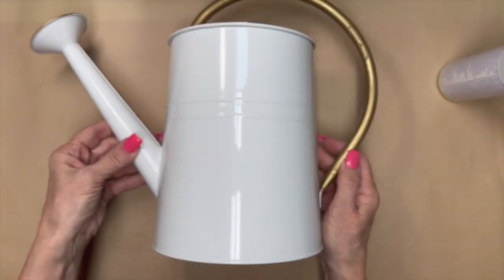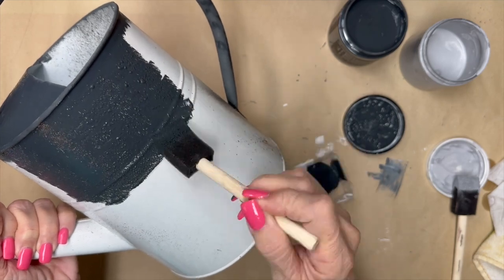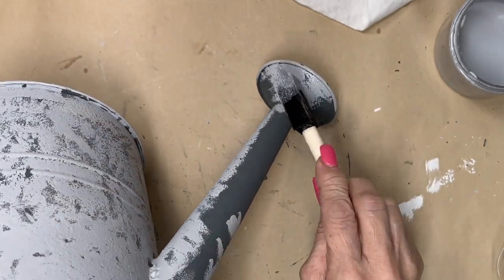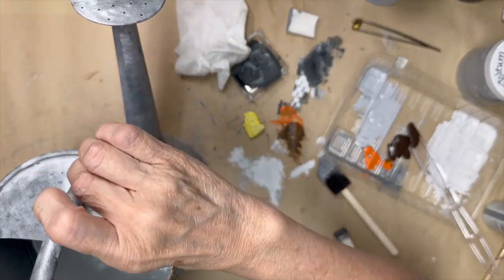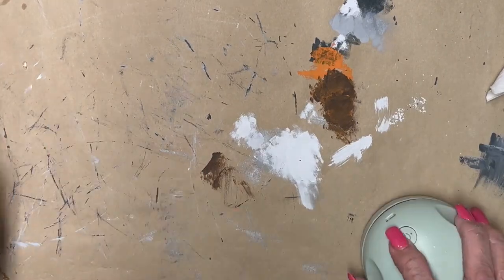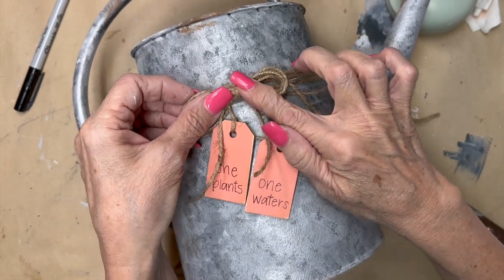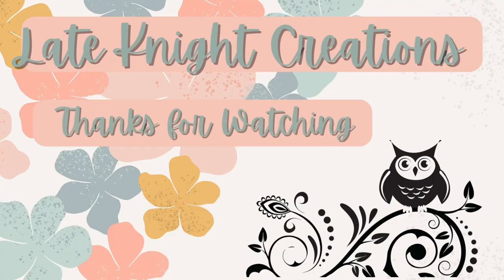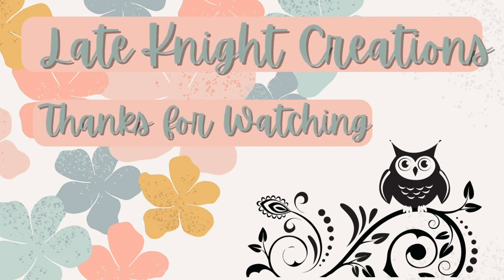Home Decor Thrift Flips/Farmhouse/French Country/IOD Transfers and Moulds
Three  Thrift Flip Home Decor pieces that went from blah to beautiful in a few easy steps.